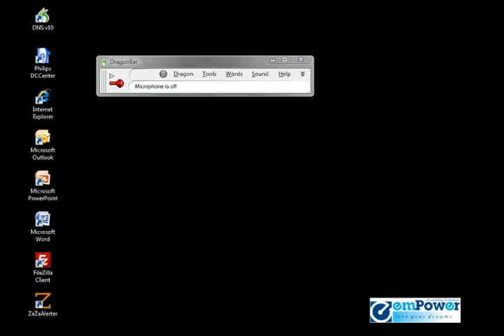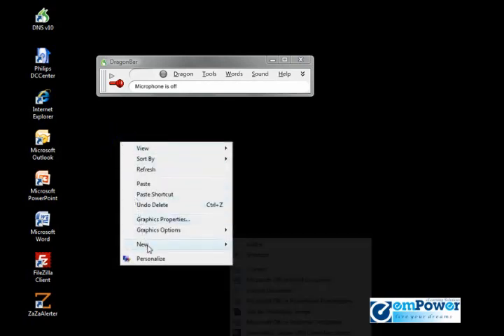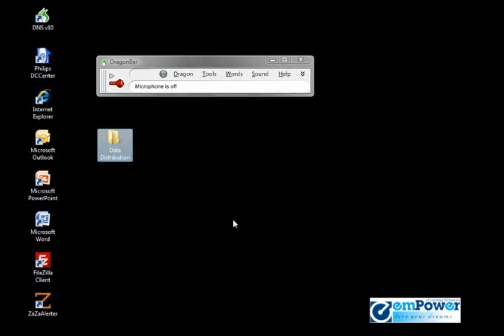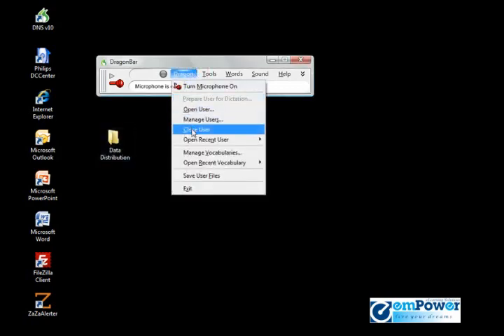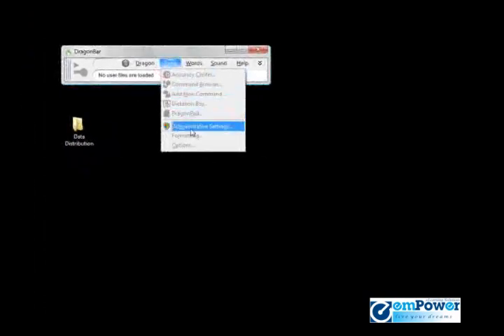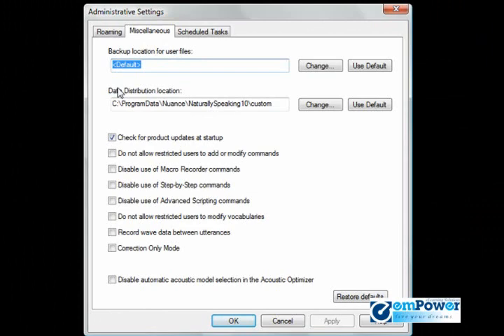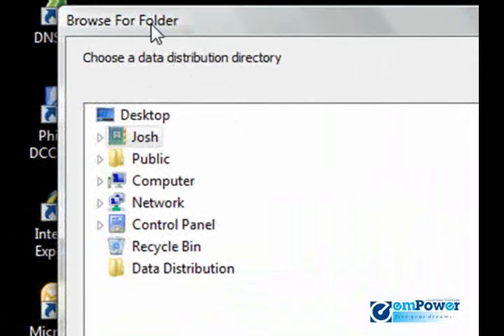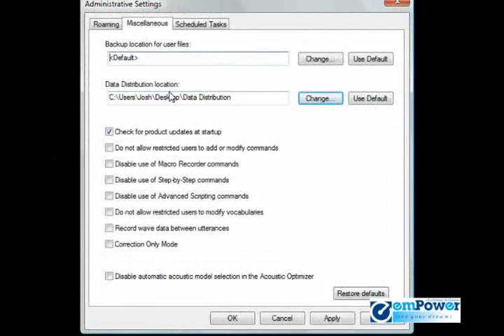Dragon Naturally Speaking Training - Understanding the Data Distributing Tool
27 videos prepared by experienced and certified dragon trainer
Quizzes and certification at the end to ensure comprehension
Unique Course certificate for each student
Tutorials along with solutions to understand the software.
Online web based- Learning Management System to track progress.
No need for DVDs, CDs, or software installation.
Access within hours!!!

emPower
12806 Townepark Way